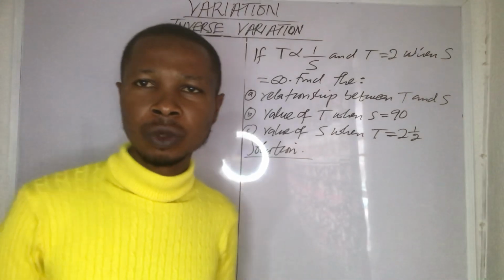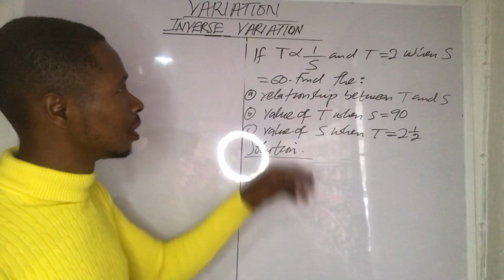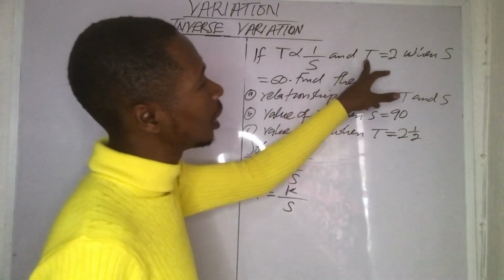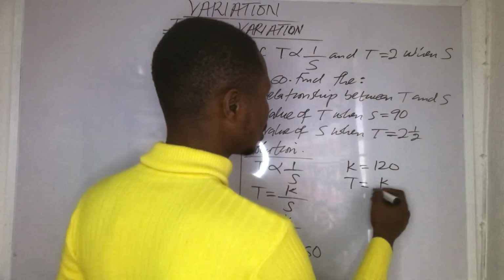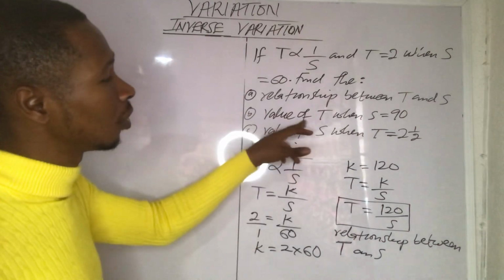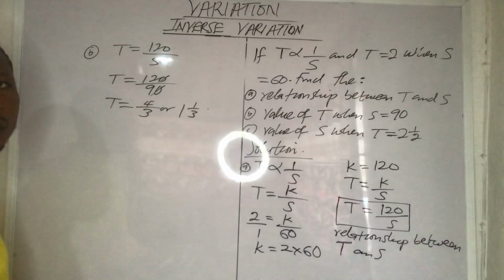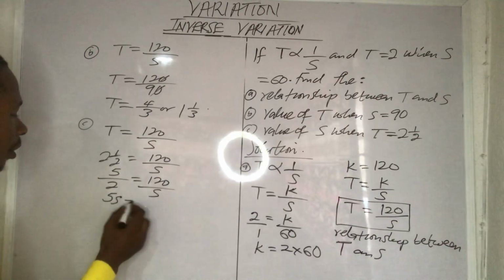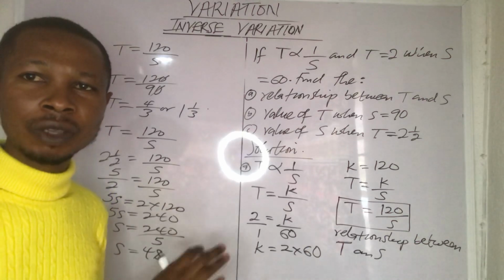VARIATION (INVERSE VARIATION)